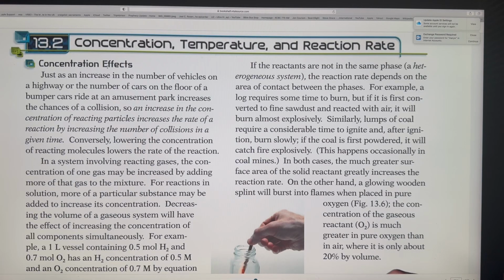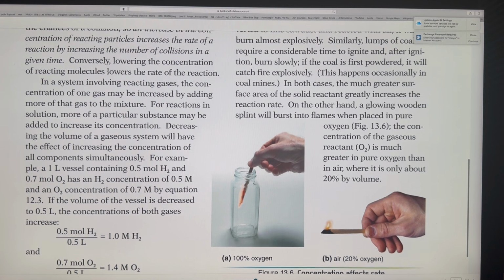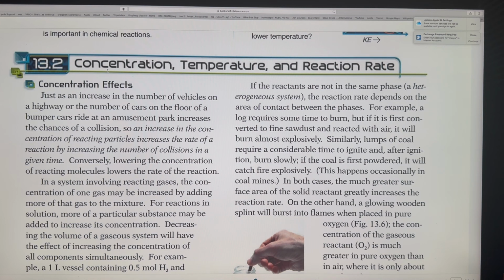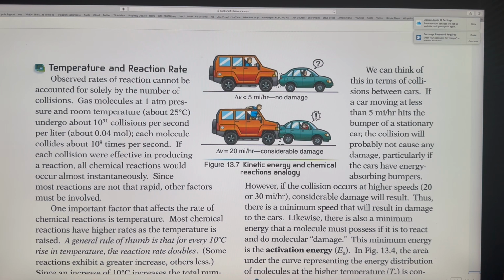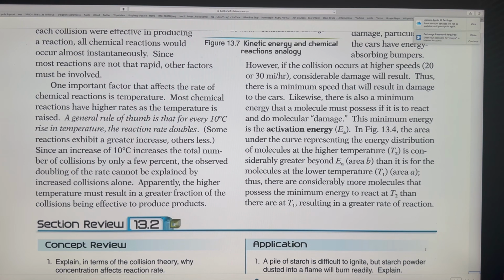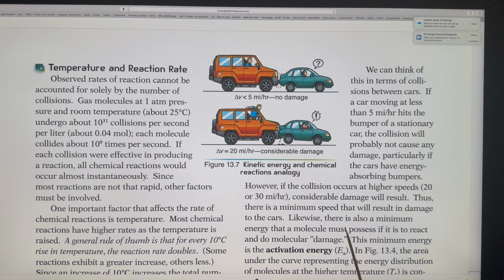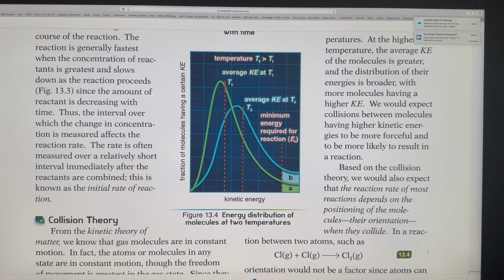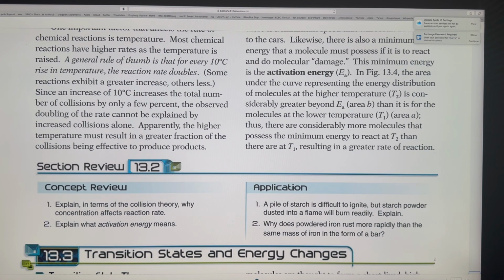Chemistry 13.2 Concentration, Temperature, Reaction Rate